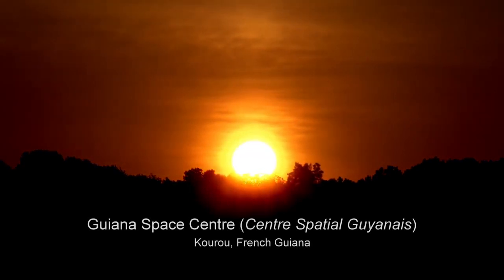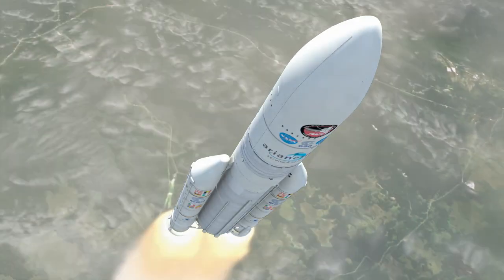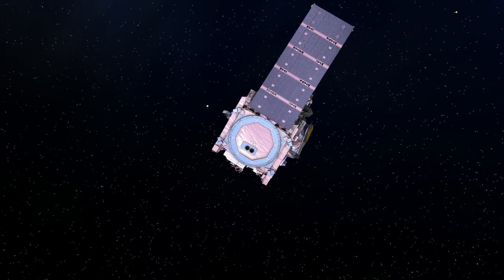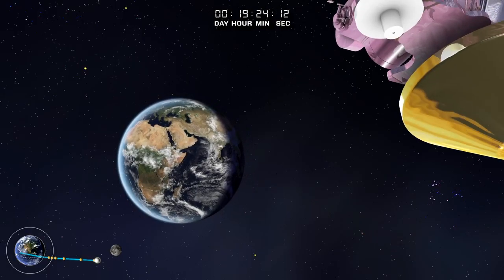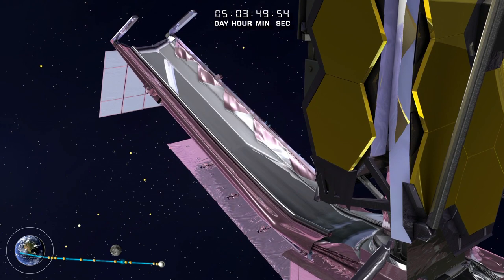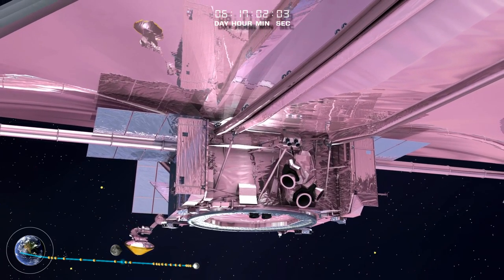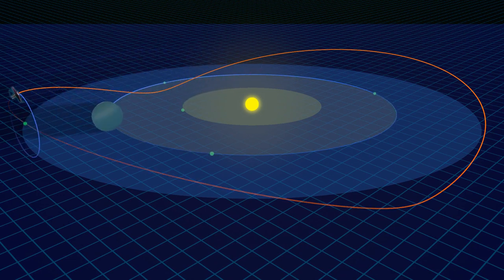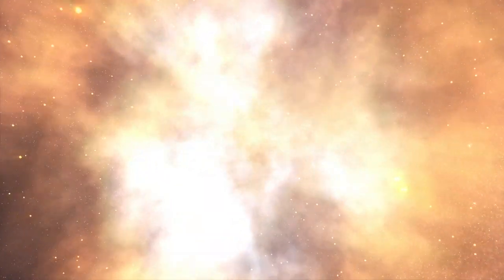Webb Telescope Deployment Sequence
NASA's James Webb Space Telescope is the successor to the Hubble Space Telescope, the most powerful infrared science observatory ever to be sent into space. From its orbit nearly a million miles from Earth, Webb will study some of the most distant objects in the universe—but first it has to get there. Webb will be folded up inside the rocket that launches it into space, gradually unfurling as it travels to its destination beyond the Moon. This video depicts Webb's journey into orbit, capturing its travel time, distance, and its transformation as it deploys.

CREDIT: Produced by NASA and Northrop Grumman; Narration: Lee Arenberg; Writer and Director: Jonathan Arenberg; Script Consultants: Jon Lawrence, Carl Starr, Marc Kirkpatrick, Joel Green, Andy Salvatore, Connie Reese, and Bill Morelli; Technical Consultants: Brandyn Bok, Jonathan Lowe, Michale Mesarch, and Karen Richon; Animation: Faren Mandel, Vladimir Sierra, Tony Carrillo, and Juan Bautista; Voice Direction and Recording: Dan Koblosh; Editing and Music Direction: Bob Jaques; Astronomical Images: HubbleSite.org; Special Thanks: Arianespace.